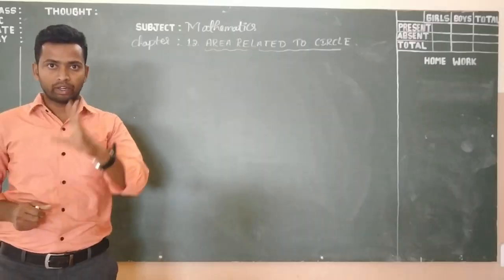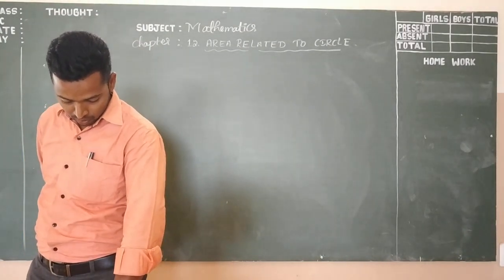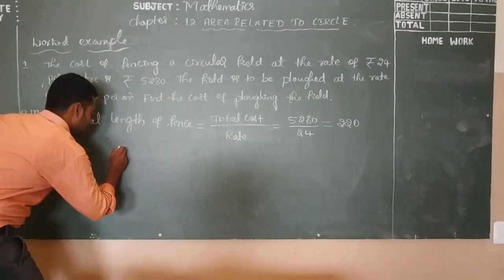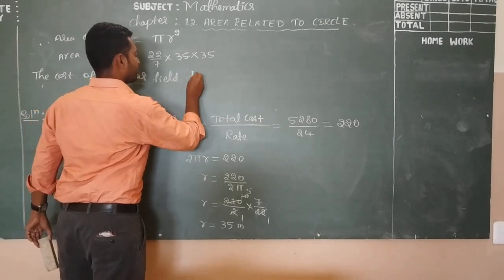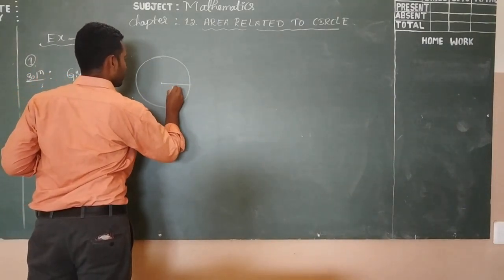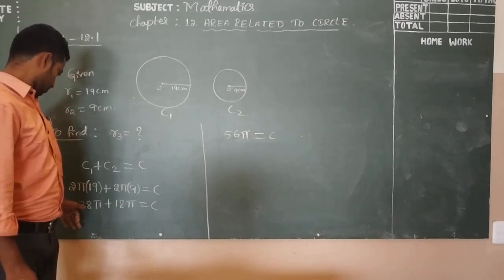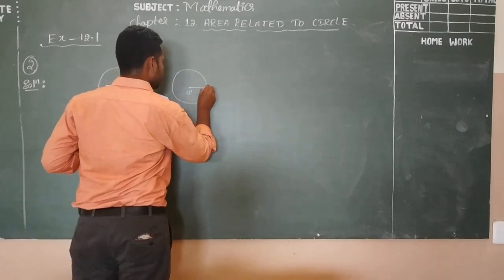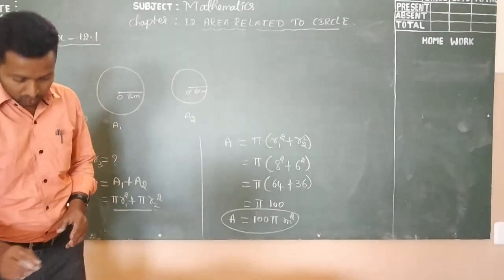CBSE 10th std mathematics chapter-12. AREA RELATED TO CIRCLES.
Concept of circumference, area of circle worked problems, Exercise-12.1